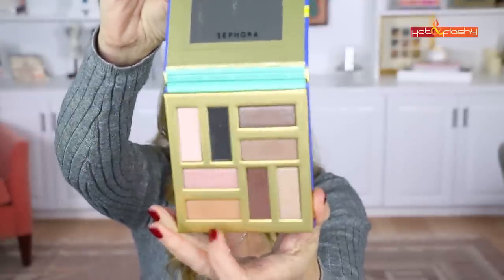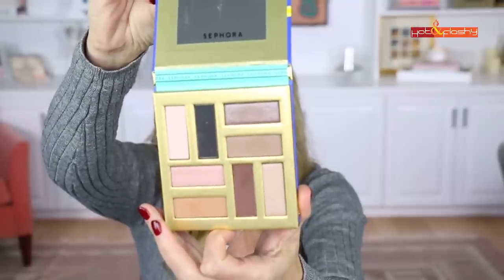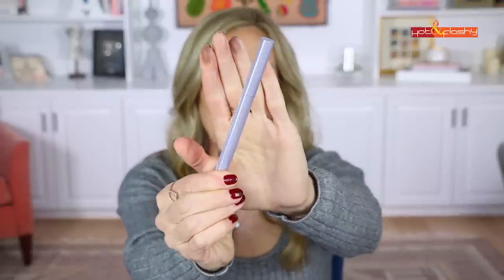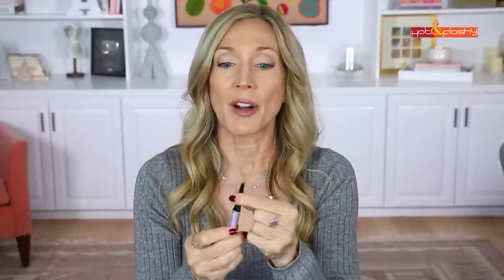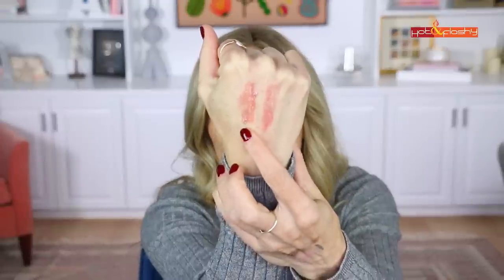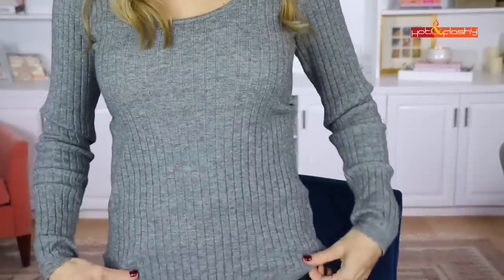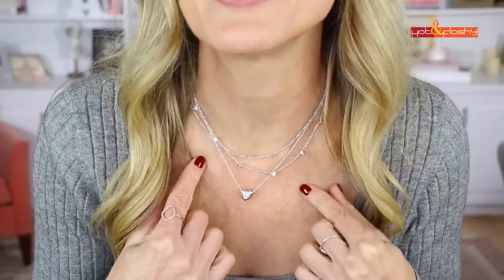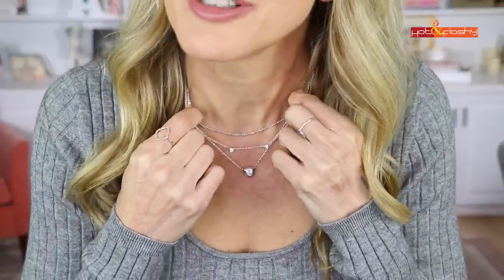FAVES + FAILS! New BEAUTY Loves + HOME + FASHION | October 2022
Things I LOVED & HATED this month in makeup, skincare, fashion & home!

Smashbox Halo Tinted Moisturizer in Light Neutral (Ulta), (Sephora)

New BK Beauty Brushes Currently Only Available in Sets for now…

Spanx Pants (S) (Spanx), (Nordstrom)
Purple Square Neck Sweater (XXS Runs large size down 2) Vionic Sock Booties

Spanx Pants Dupe (2R) (Extra High-Waisted Stevie Trouser Flare Pants)

Shark Steam & Scrub Mop (Walmart), (Amazon)

Derma E Sensitive Skin Cleanser

Pacifica Vegan Ceramide Barrier Cream (Ulta), (Amazon)

Timeless 10% Vitamin C + E Ferulic Acid Serum (Timeless - 1st Time Customers Save $5)

FAILS:
Sephora Best Skin Ever Concealer
Eyeko Beach Mascara
Trtl Travel Pillow

Apple Watch
Pink/White Watch Band
Nails: Lechat Royal Red

0:00 Intro
1:10 NuFace Discount
2:20 Makeup Faves
10:50 Fashion Faves
14:40 Home Faves
15:48 Skincare Faves
19:55 Just OKs
23:32 Fails